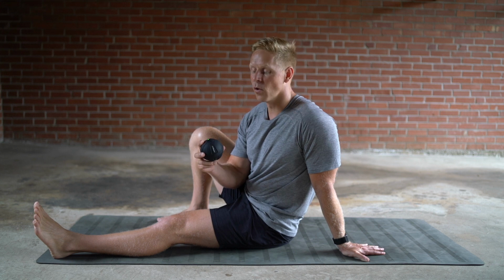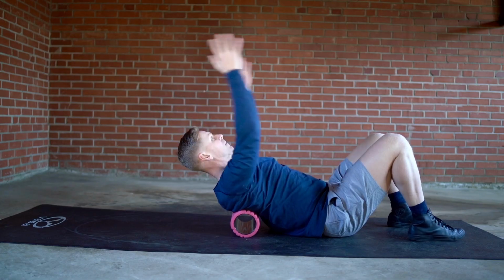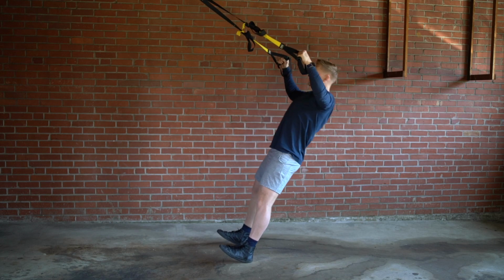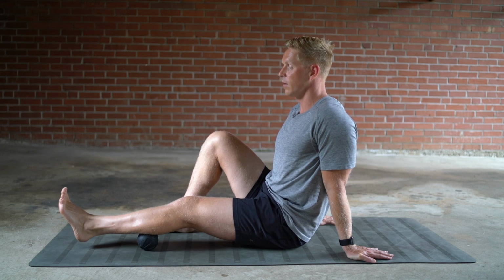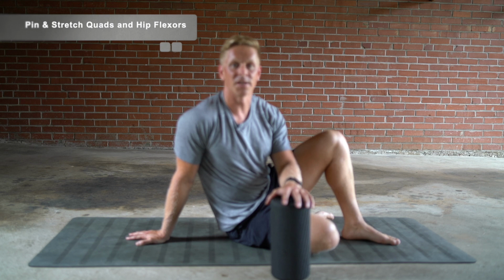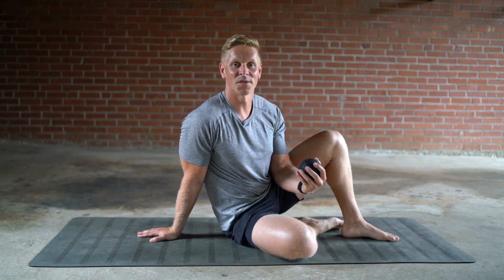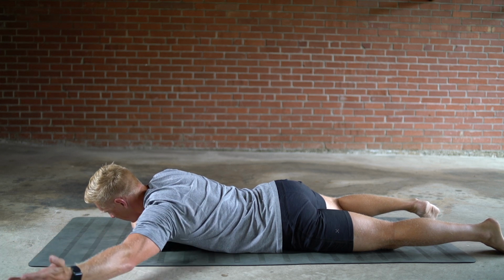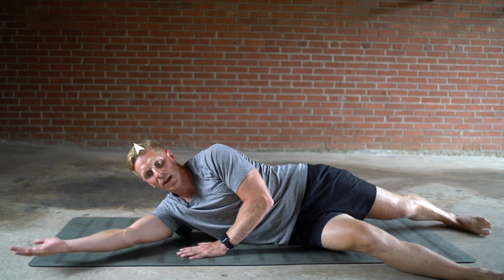Trigger Point Ball Soft Tissue Warm Up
Full body soft tissue warm up techniques with a massage ball for improving mobility before workouts, and accelerating recovery between.

0:00 Intro

1:06 What trigger point work does and doesn't do

1:38 The Important of Assessing and Programming

2:09 Calves

2:33 Glutes

2:58 Quads

3:36 Pecs

3:55 Lats

Equipment
Hyperice Hypersphere Mini - Vibrating Ball
Grid Roller

Dan Daly, CSCS
TrainDaly.com